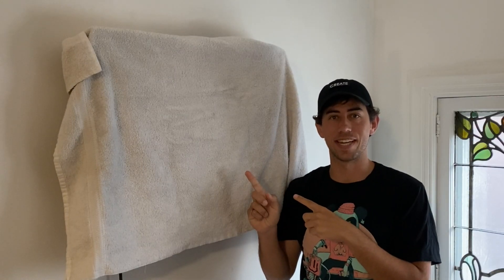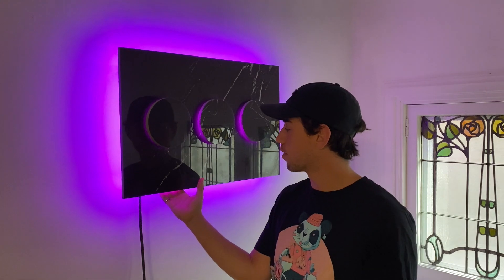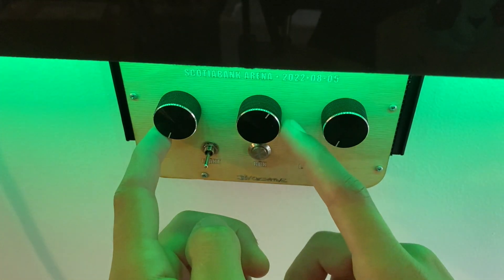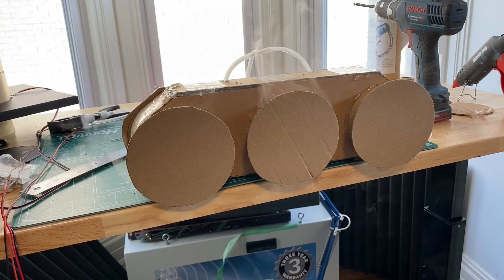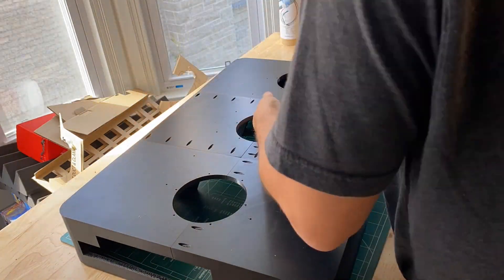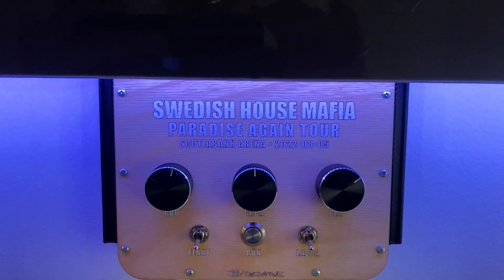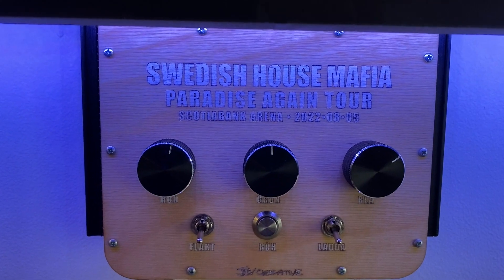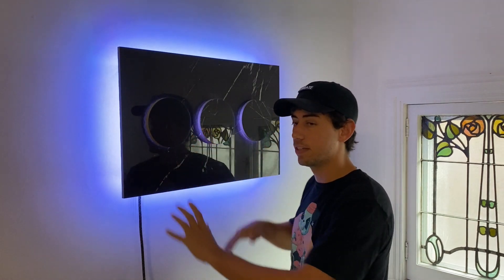I Made a Mechanical Sculpture for Swedish House Mafia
When the team at @scotiabankarena  reached out to me to make a gift they could present to @swedishhousemafia, my mind immediately went to smoke machines and lights.  But, this being a JBV Creative Project, I had to add a little something extra to it that uses gears, motors and electronics; and maybe even an Arduino to control the whole thing.  This is the result of 20 days of work on @solidworks, over 100 hours of 3d printing, and lots of fun experimentation.  I even used some materials I've never used before- a waterjet cut piece of marble tile.

-Jay